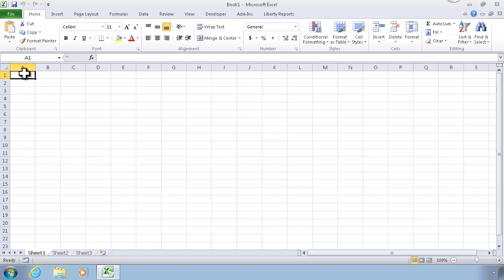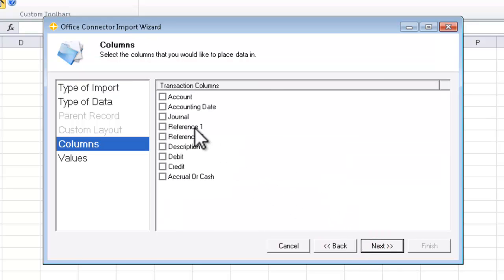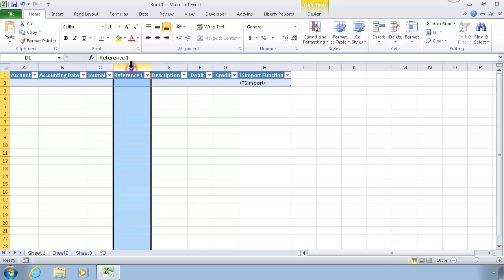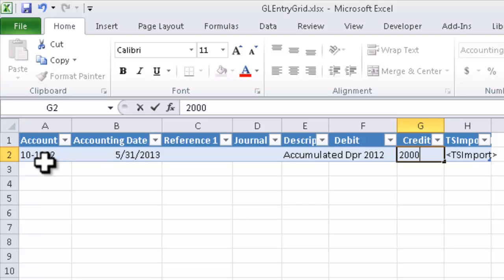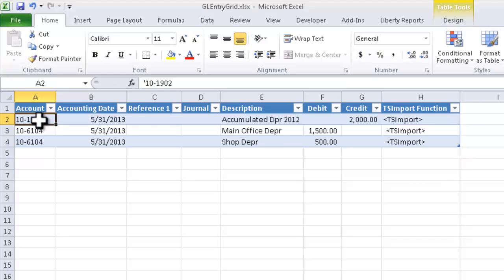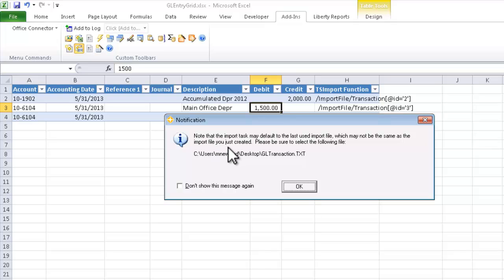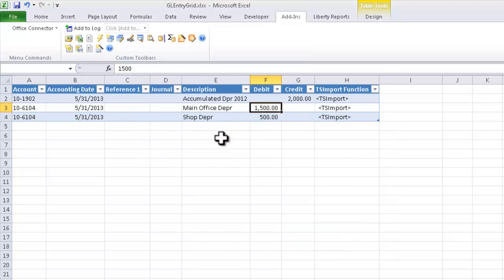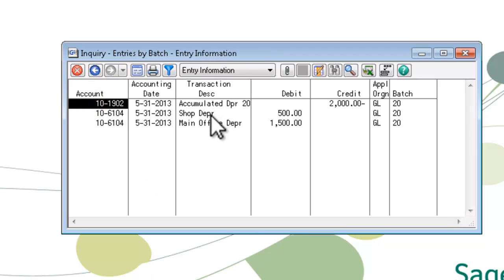Importing Data from Excel into Sage 300 Construction and Real Estate - Part 1 of 4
In this part, we'll go over the steps to create a basic entry grid in Excel using Office Connector Import Designer.  We'll then enter some data in the grid and use Office Connector Import to create an import file and import the data into General Ledger.